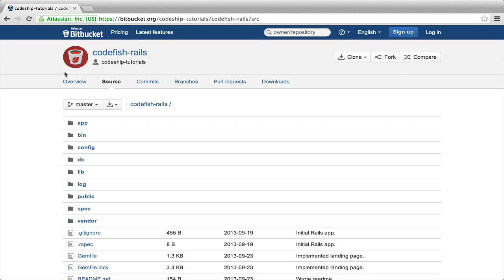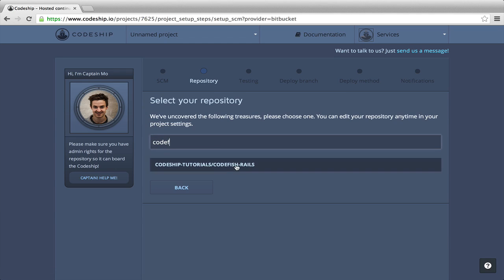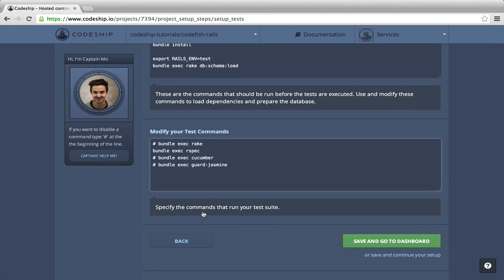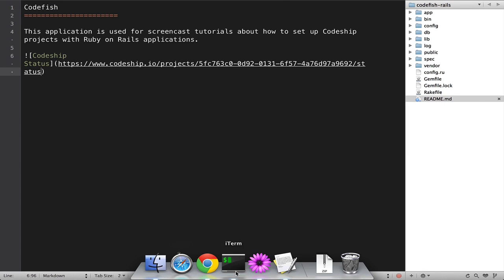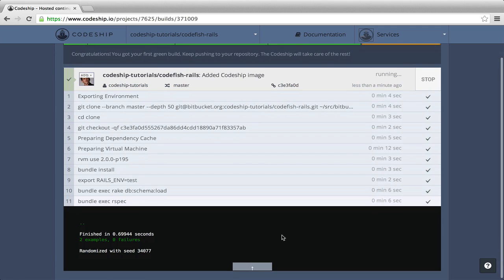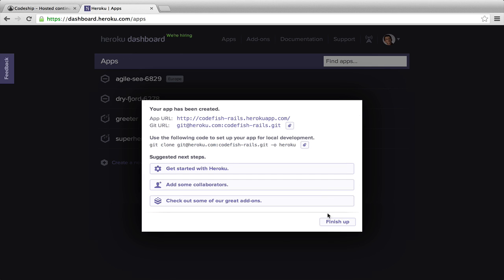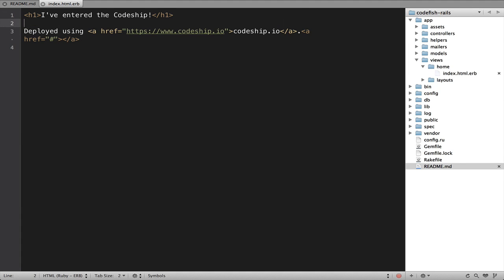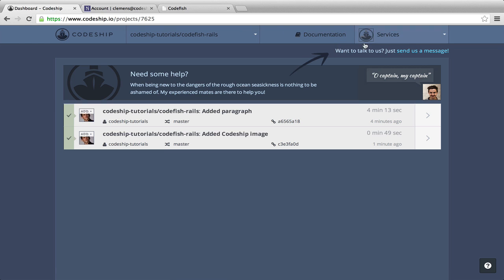Continuous Deployment for Rails apps from BitBucket to Heroku -- HD -- The Codeship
Learn how to set up Continuous Integration and Continuous Deployment for a Ruby on Rails Application from BitBucket to Heroku.